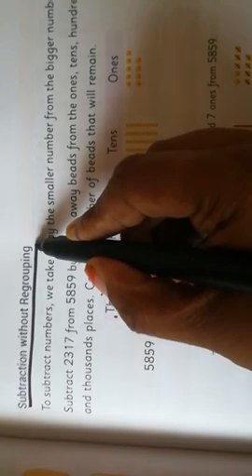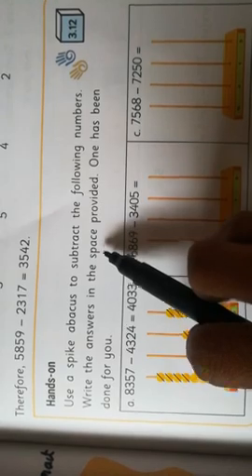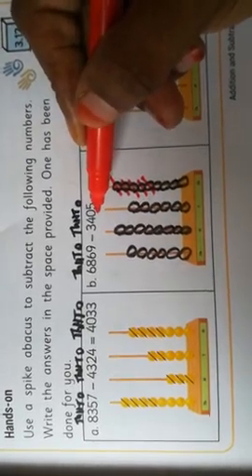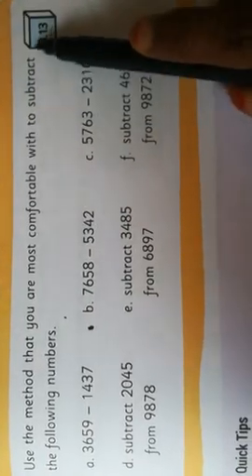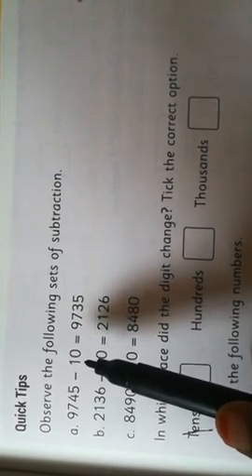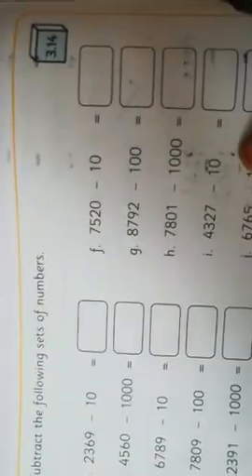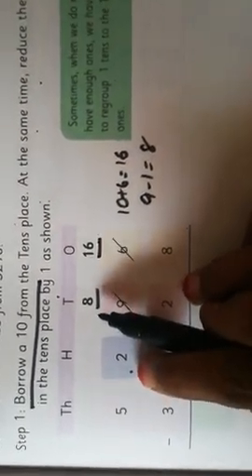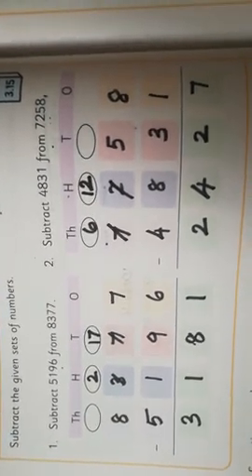Class III Math Lesson 3 Addition & Subtraction Part IV